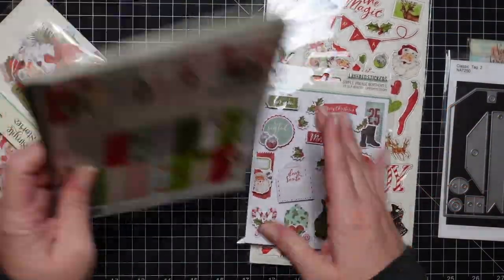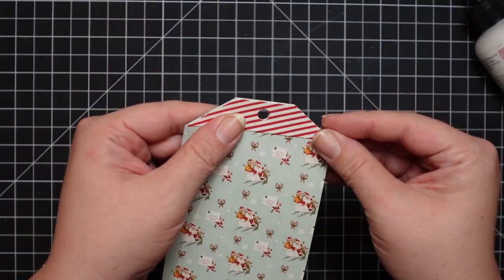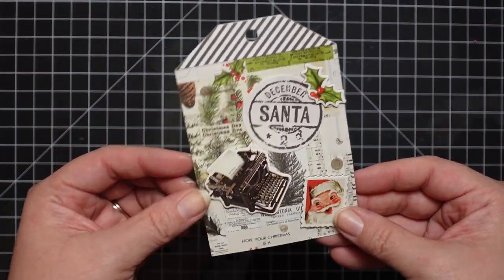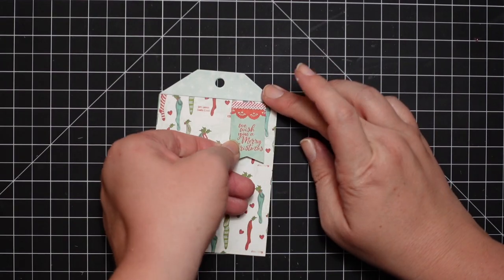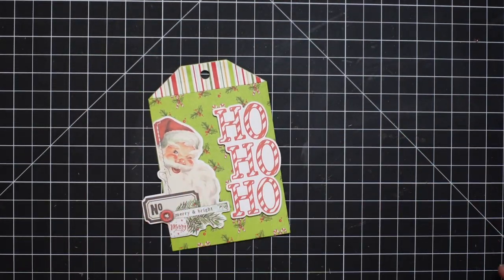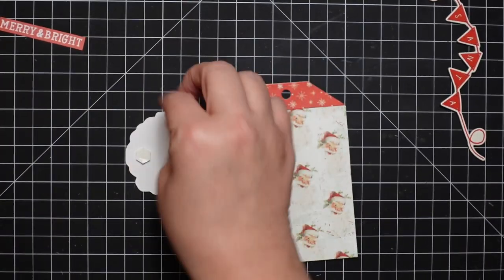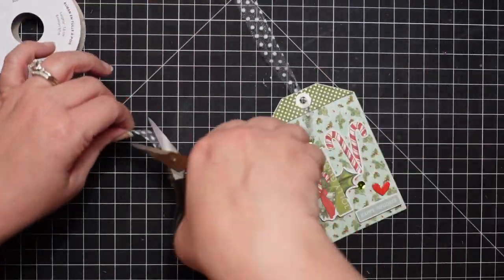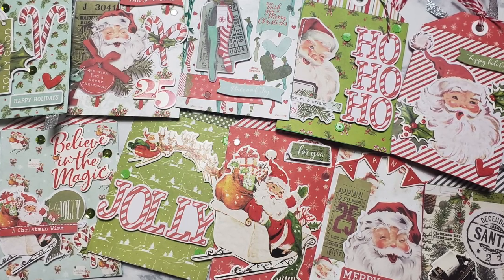10 Tags 1 Collection | Simple Stories Simple Vintage North Pole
--- Neat & Tangled Classic Tag 2: Retired (measures 3 1/4" x 5")
    Here are some other comparable tags - none are as large, so check measurements to compare:

--- Art Glitter Glue

--- Gemini Jr. Elect. Die Cutting Machine

MISC LINKS

--- Stampin' Up! Store (choose Alicia Havranek as your demo)

      --- Clothing - Get $25!